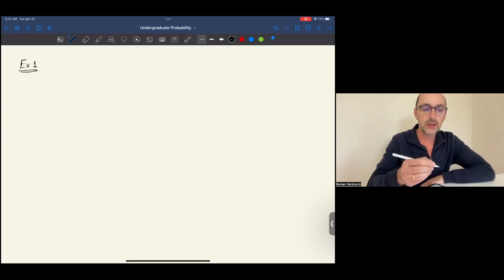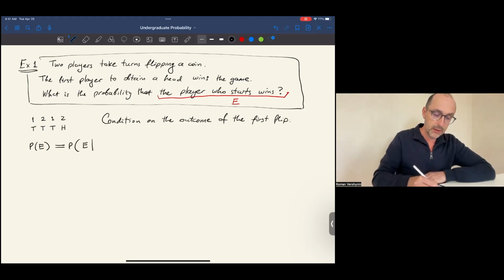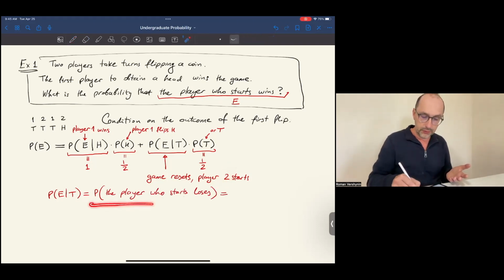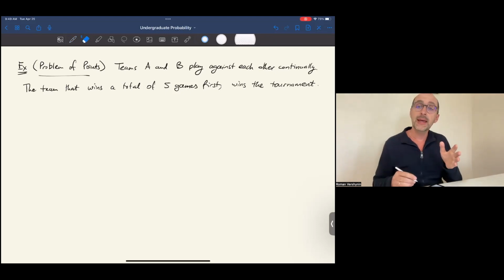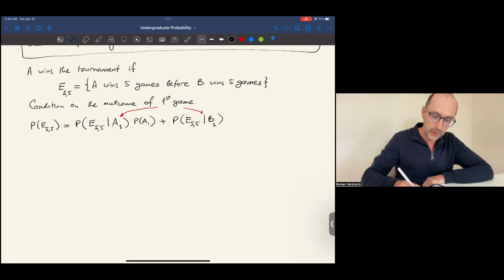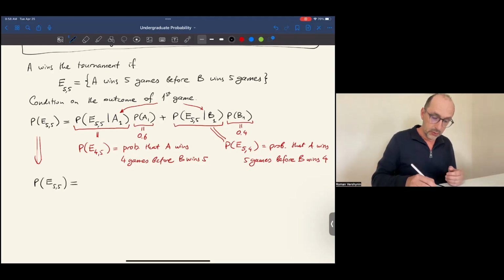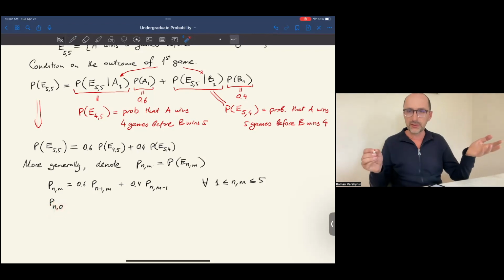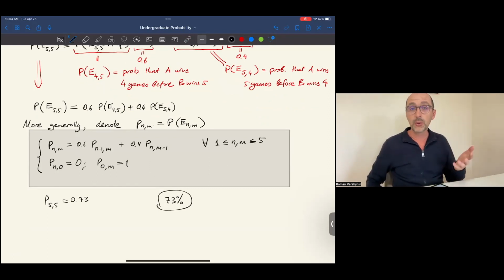S3:E8 Problem of points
0:00 We will solve the problem of points using conditioning
0:16 Let's start with a simpler problem: the first player who flips a head wins
1:22 Condition on the outcome of the first flip
2:44 In the player flips a tail, the game resets
3:42 We obtain an equation; solve it to get the answer
4:18 Problem of points stated
5:44 Condition on the outcome of the first game
6:46 "Resetting" the tournament
8:02 We get a system of linear equations
9:57 Solving it gives the answer.